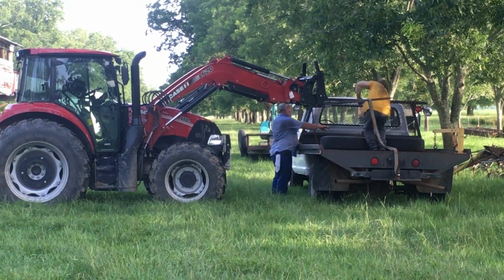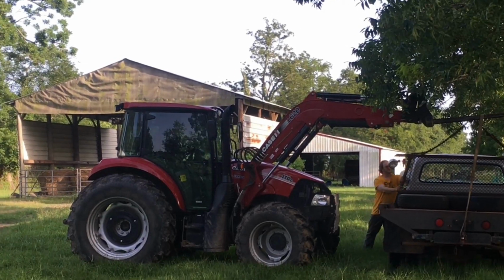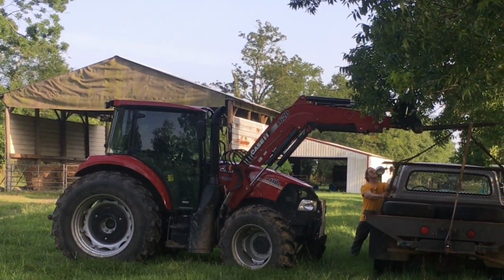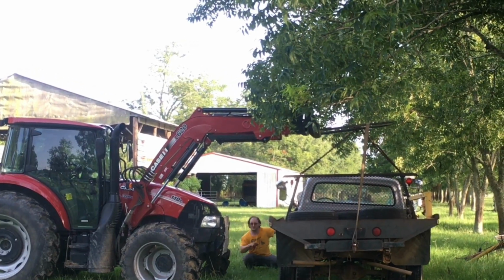The First Step to Our 71’ F350 Truck Restoration [ Truck Bed Removal ]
In this video we show us taking the first step to restoring our 1971 Ford F350. We have to remove the flat bed that was on it when we purchased the truck.